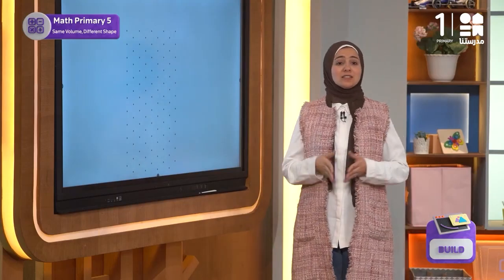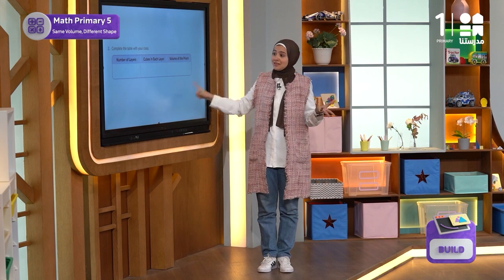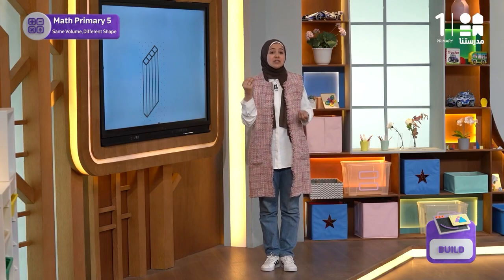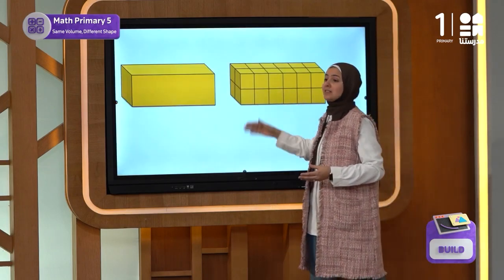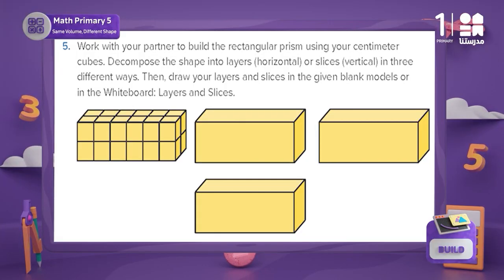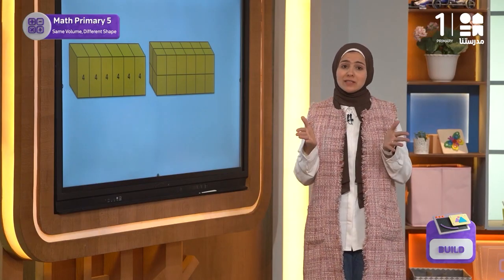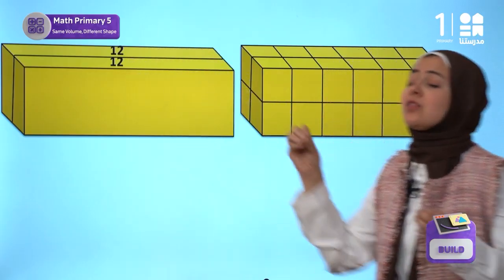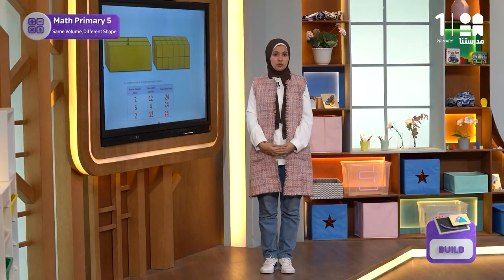Same Volume , Different Shape | Math | الصف الخامس الابتدائي